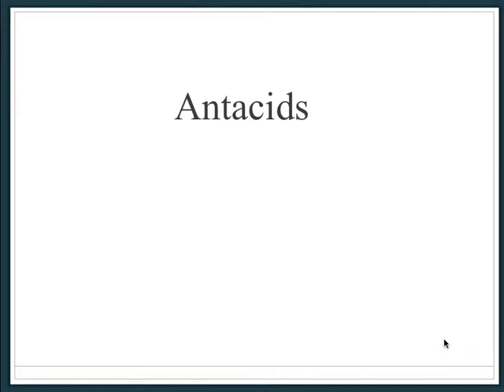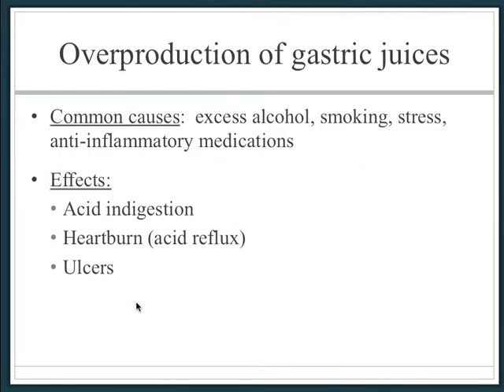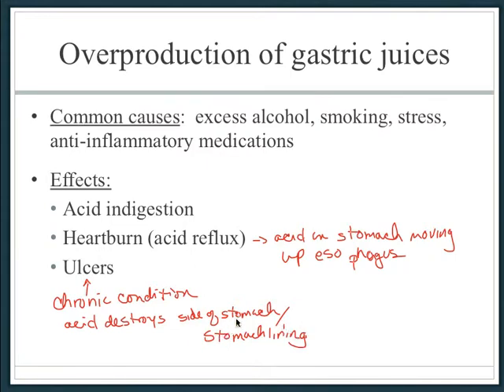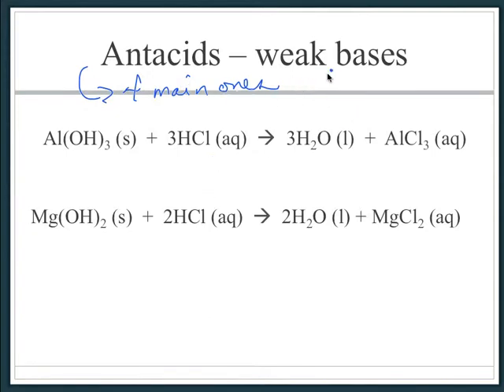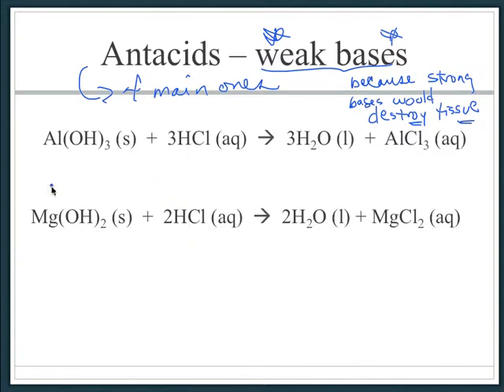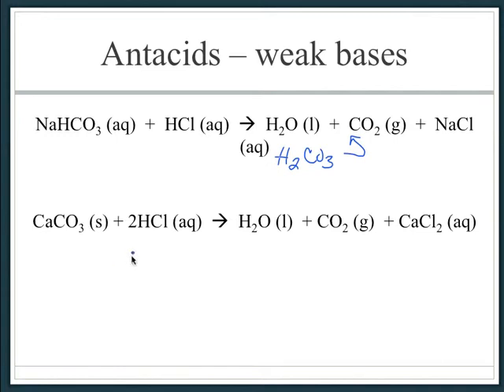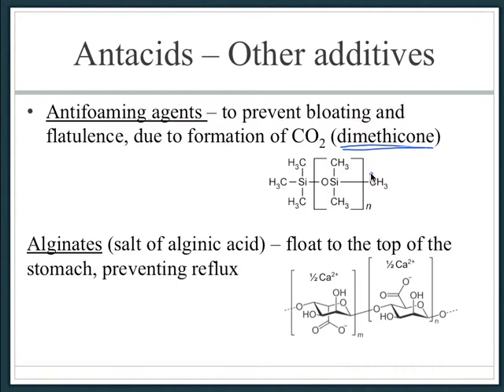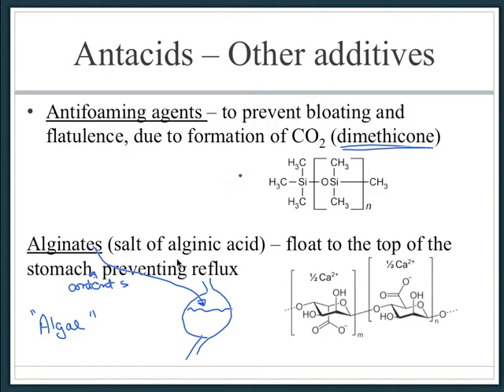03 Anatacids.mp4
Table of Contents:

00:00 - Antacids
00:04 - pH in biological systems
00:55 - Overproduction of gastric juices
03:06 - Antacids – weak bases
04:56 - Antacids – weak bases
06:20 - Antacids – Other additives
06:20 - Analgesics
06:22 - Antacids – Other additives
08:13 - Analgesics